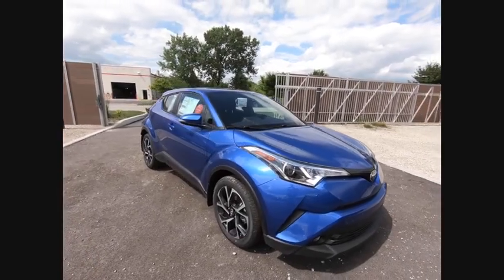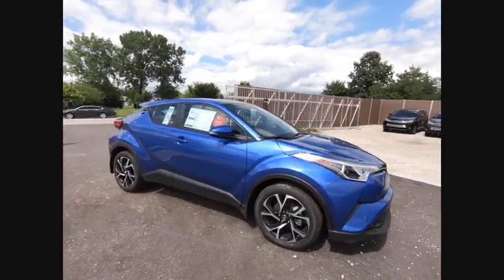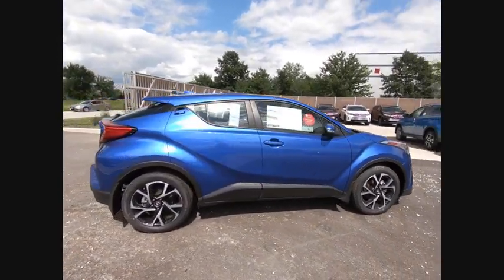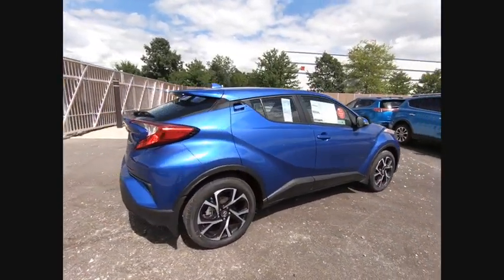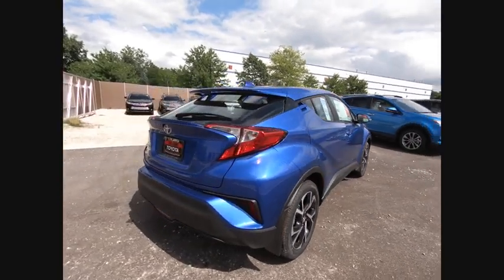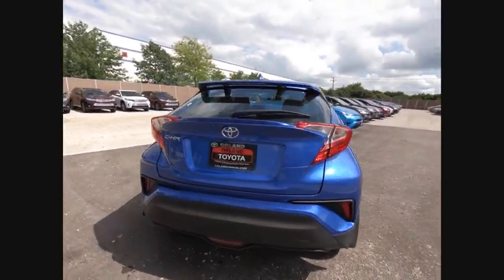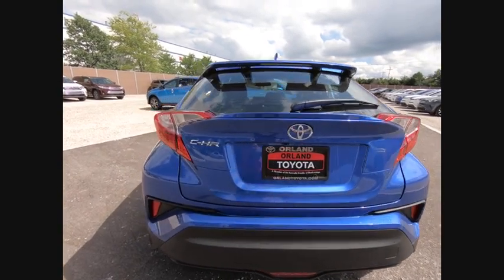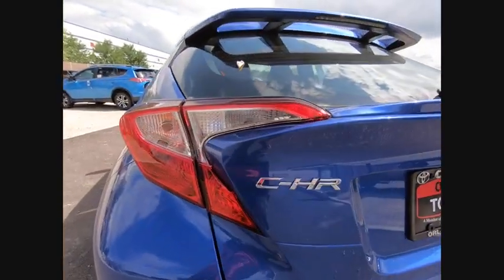2018 Toyota C-HR Tinley Park IL 36540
2018 Toyota C-HR XLE Premium

Orland Toyota
8505 W 159th St

$2,697 off MSRP! 2018 Toyota C-HR XLE Premium Blue 2.0L I4 DOHC 16V FWDbrbrbrOrland Toyota has the Toyota vehicles that you need in your life. We have Camry, Corolla, Rav4, and any other Toyota model that you could possibly want right here in Tinley Park. Dont forget about our indoor Certified pre-owned Toyota showroom which is one of the largest in the area. To put it simply, if you need a car, then we are the perfect solution for you. Of course, we can even perform the Toyota service and maintenance that you need done, and we can supply you with the Toyota parts that you have been looking for. Our family owned dealerships have served this area for many years. We look forward to meeting every one of our customers, and we will always be here for you before, during, and even after the sale. When you come to us, you will receive exceptional customer service and we will make you feel right at home. Our Tinley Park location was built to serve Orland Park, Joliet, Naperville, Oak Forest, Romeoville, Harvey, Chicago Heights, Burbank, Calumet City, and the surrounding areas, but we still love to get customers from out of state and even North Chicago. We look forward to serving you soon! Price includes the following rebates and incentives from Toyota Financial Services: $1,500 - TMS Customer Cash - Chicago. Exp. 07/09/2018